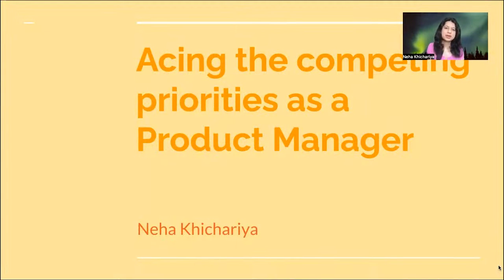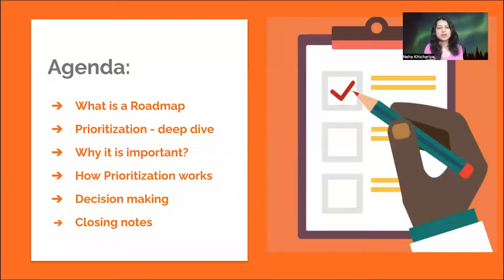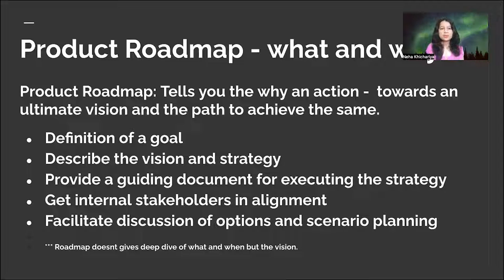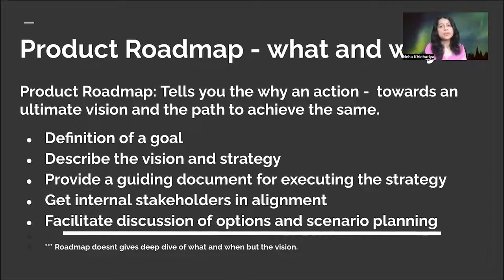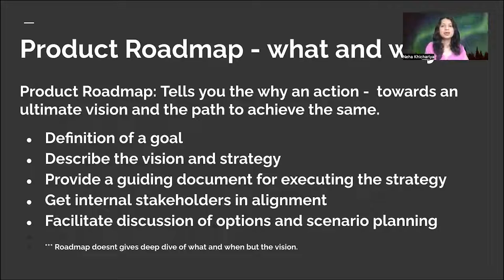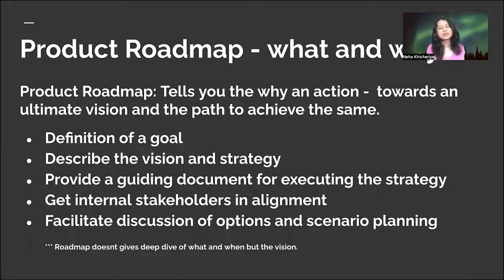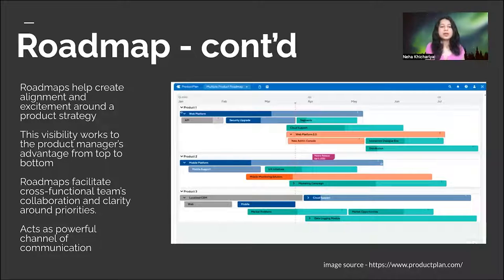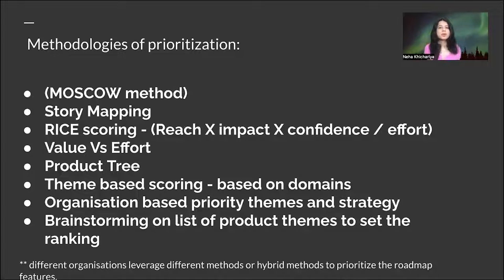Webinar: Acing Competing Priorities as a PM by eBay Sr PM, Neha Khichariya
ABOUT THE SPEAKER:
When it comes to product and finance, Neha Khichariya knows her stuff. She has worked for years on implementing financial, compliance, and regulatory flow. She is currently working as a Senior Product Manager at eBay with Payments being her center of attention.

Her other experience included working as a Data Lead for Payments Product at PayPal for almost five years.